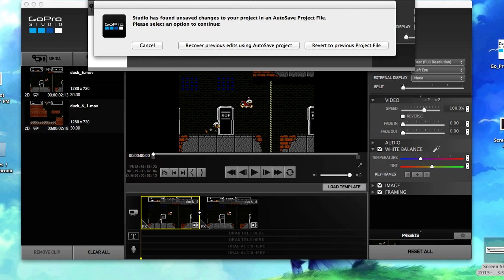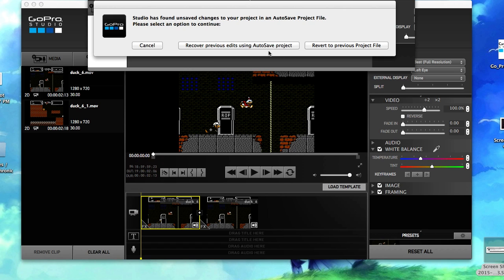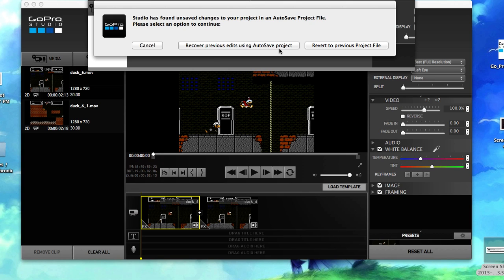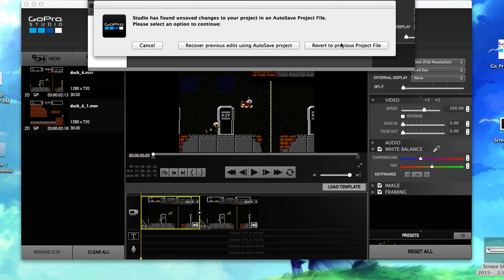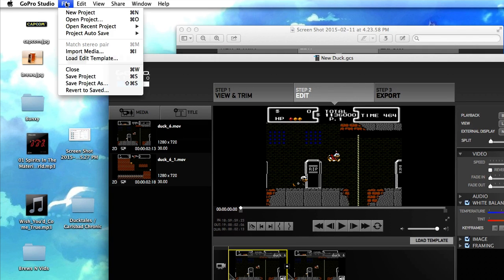23. GoPro Studio - Unsaved Changes Options (Recover Vs Revert)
Hey guys in this video we learn about auto vs manual save options.